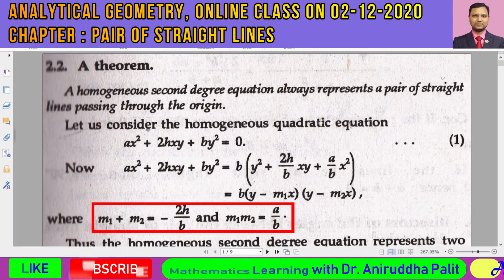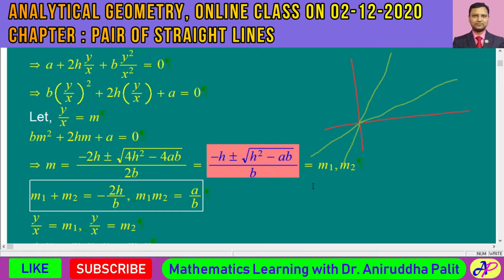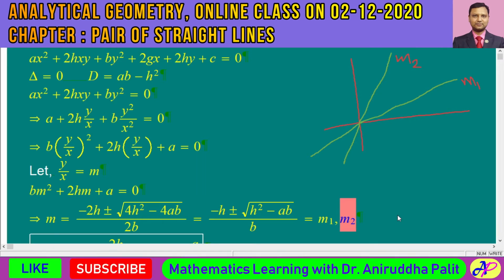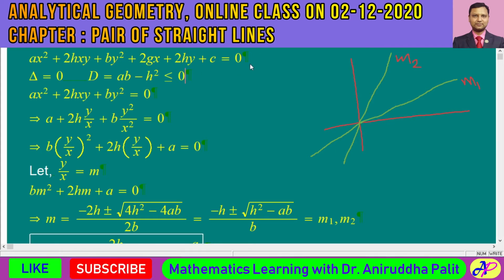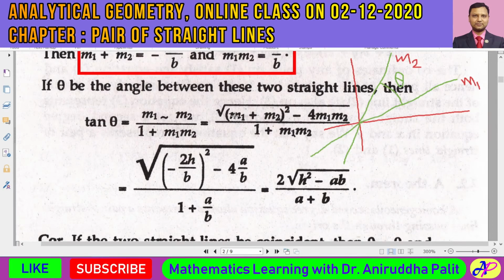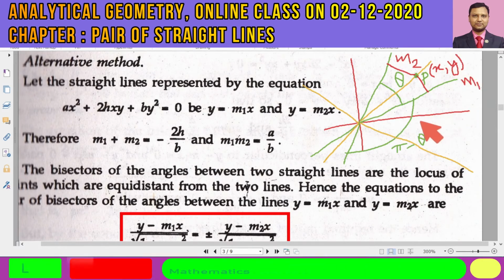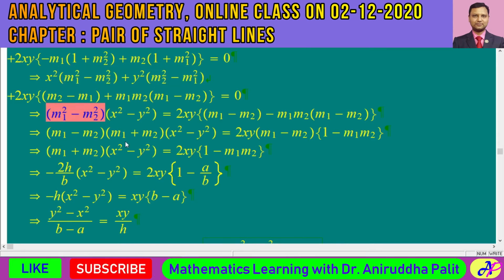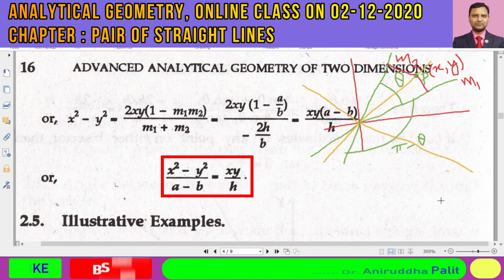Analytical Geometry - Pair of Straight lines - Online Class on 02-12-2020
Here we discuss different conditions representing a pair of straight lines by a homogenous second-degree equation in two variables. We discuss the equation of bisectors and the formula for the computation of angle between these straight lines.